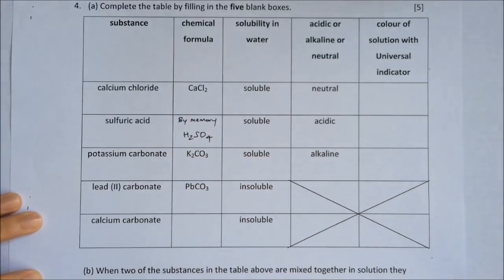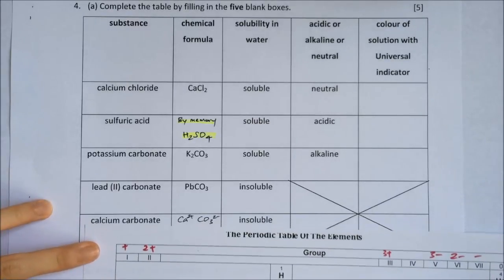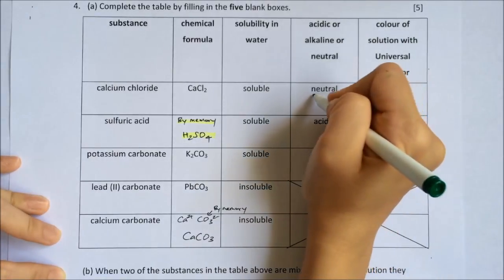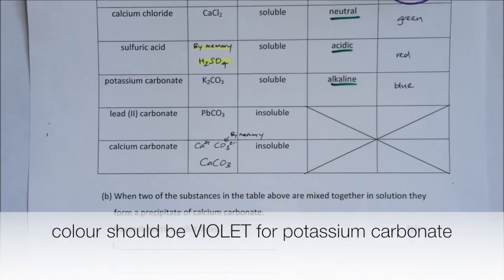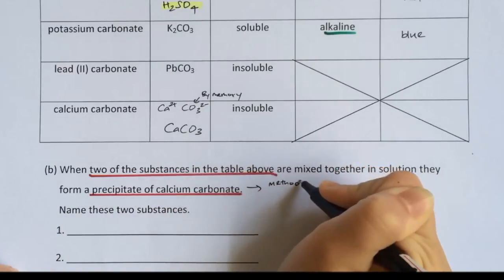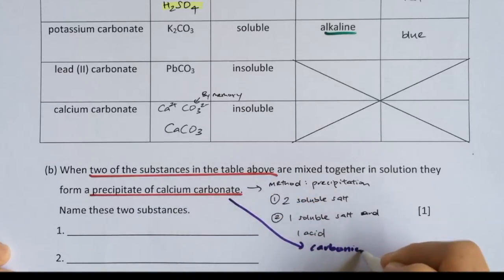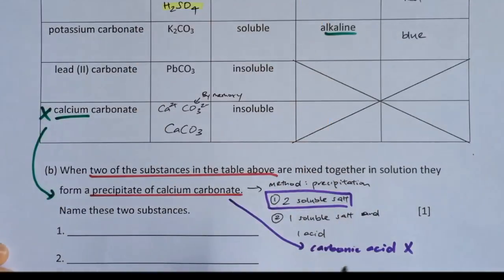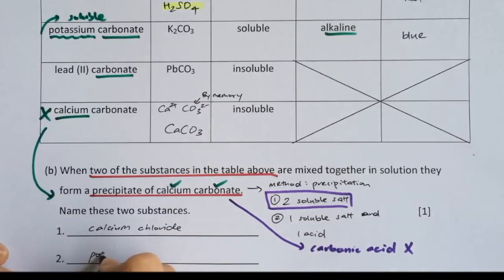2019 Salts Worksheet 1 Q6a Q6bi